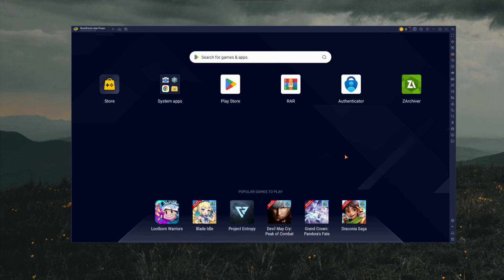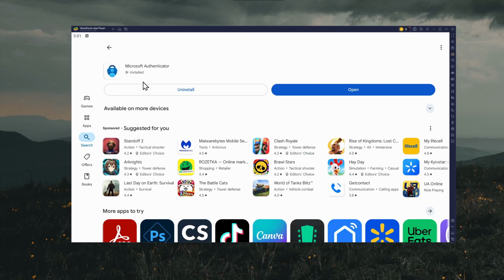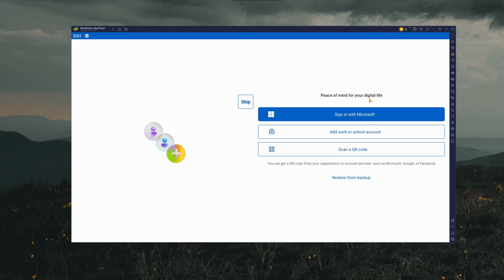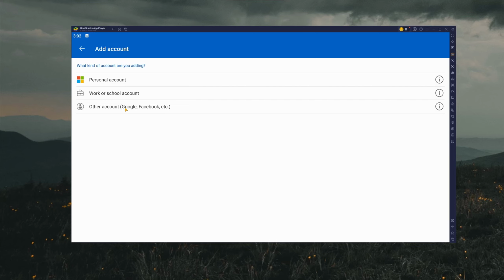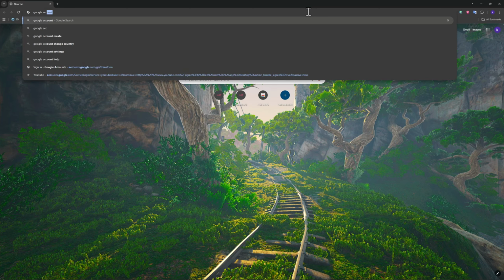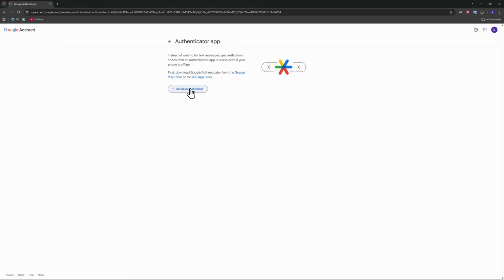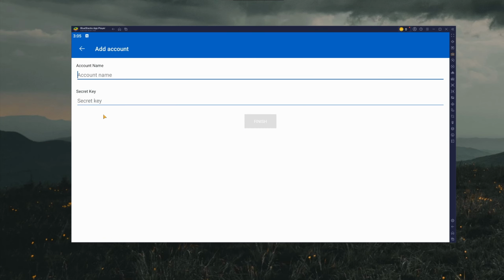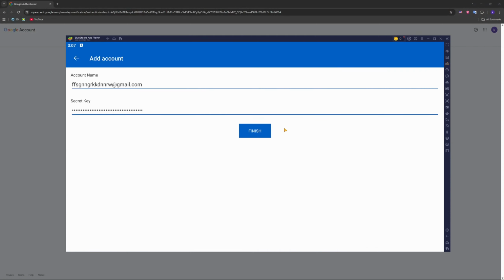How To Use Microsoft Authenticator App (2026 Updated Tutorial)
Learn how to effectively use the Microsoft Authenticator app to secure your accounts in this 2026 updated tutorial, ensuring your online safety.